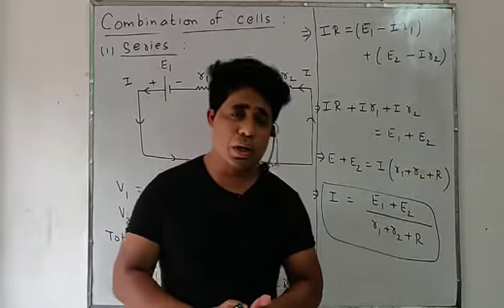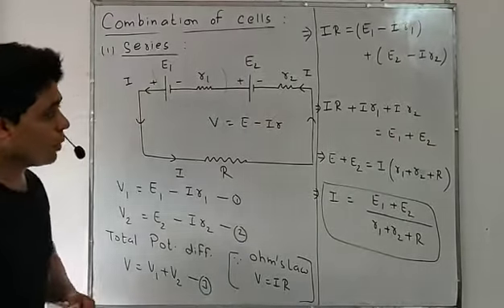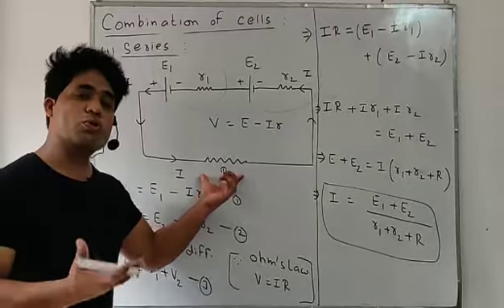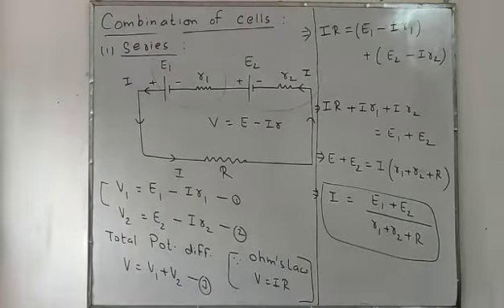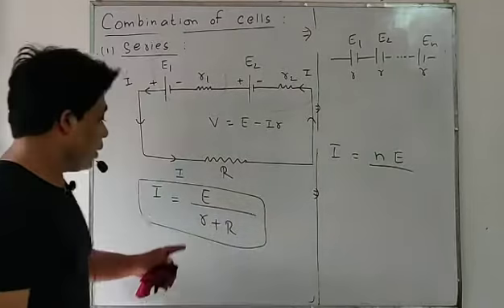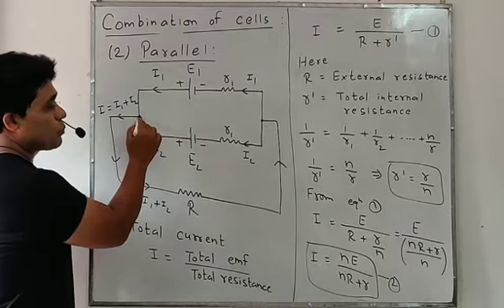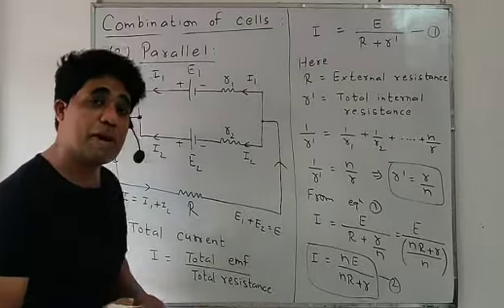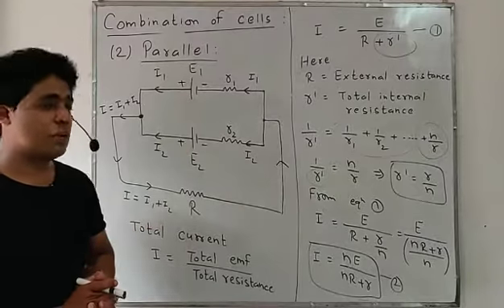Combination of cells series and parallel/ current electricity